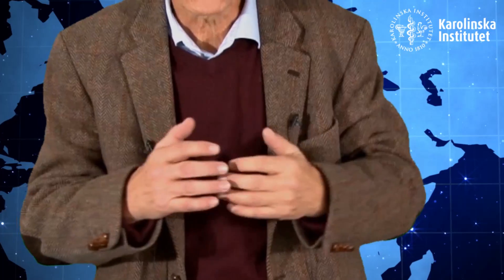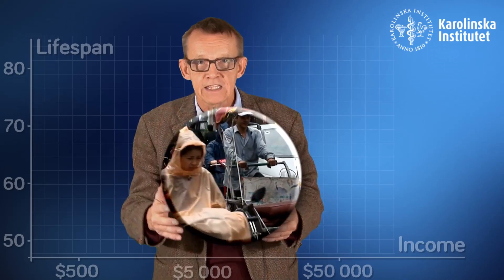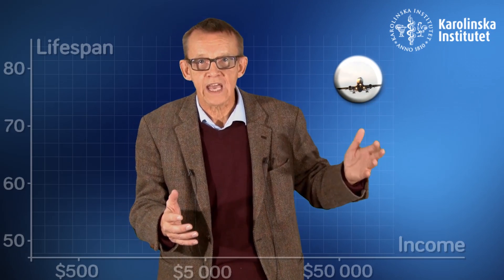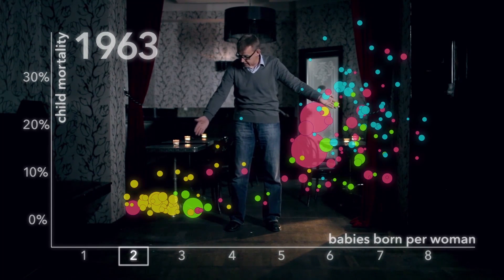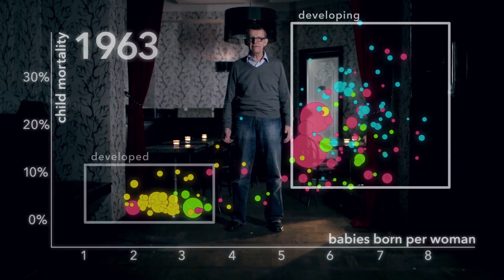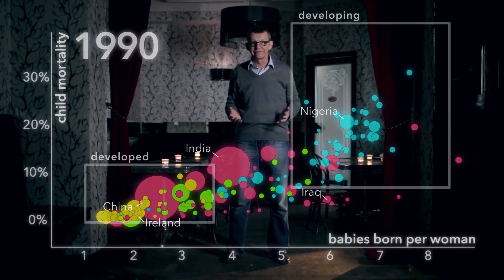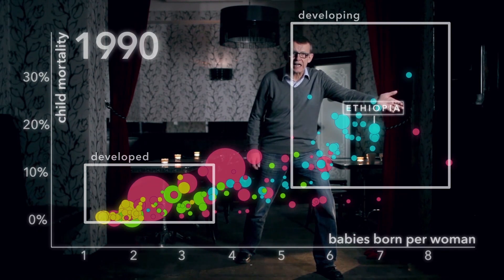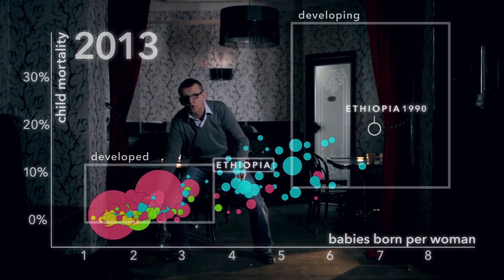An Introduction to Global Health | Karolinska Institutet | Course About Video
About this course:
Global Health is a new field within public health sciences that integrates the knowledge from fields such as epidemiology, medicine, economy and the behavioral sciences. The main aim of the course, An Introduction to Global Health, is to describe and analyze variation in health between and within countries. This will provide an understanding of causes of the variation. The course will include measurements and determinants of health. Further, the course offers a public health perspective of the global burden of diseases. The course will specifically address: Maternal and Child Health; Sexual reproductive health and rights; Major infectious disease - malaria, TB, HIV, pneumonia; Non communicable disease; Mental health; Disasters; Injuries; Health systems and financing; and Health policy. Analysis will be done from a gender and equity perspective.

The course combines different teaching methods: lectures, self-study, and exercises using gapminder tools (Gapminder.org) to analyze indicators. An added value is that the course is open to participants from different parts of the world, which creates an intercultural learning and teaching environment.

By the end of this course, you should have a good idea of how these key global health challenges are approached by different stakeholders. You will have developed an understanding of what kind of solutions exist today and hopefully you will be curious as to how to make positive difference in the world.

What you'll learn:
How the countries of the world changed from being developing or developed countries to now being a on a continuum of socio-economic level

How falling child mortality and fertility will end the fast growth of the world population in this century

How economic level, inequity and policy of nations determines the health of its citizens

How the global burden of diseases change from mainly infections to now mainly non-communicable diseases

How global policies such as UNs Development Goals, trade regulation, patents and human rights influence health